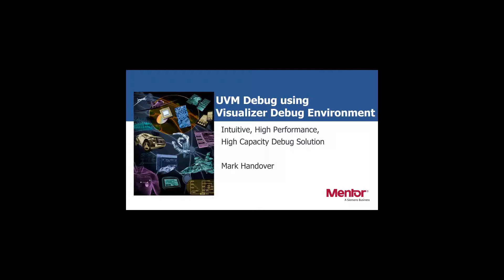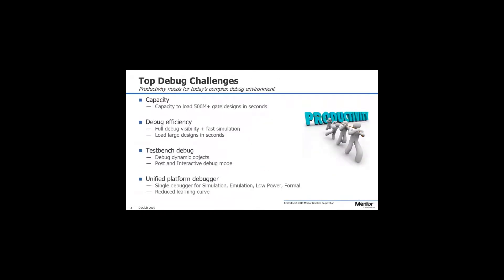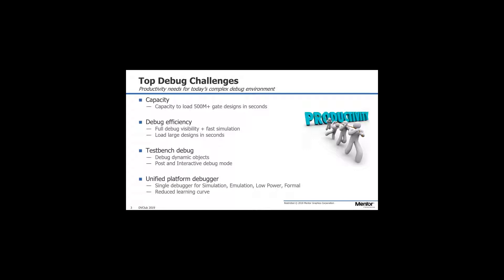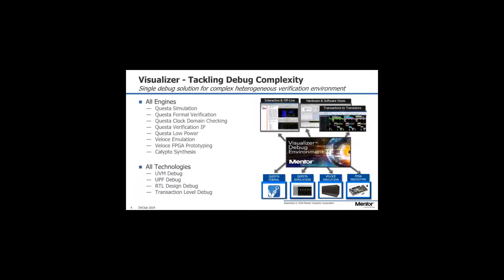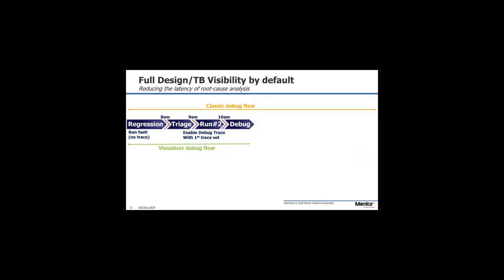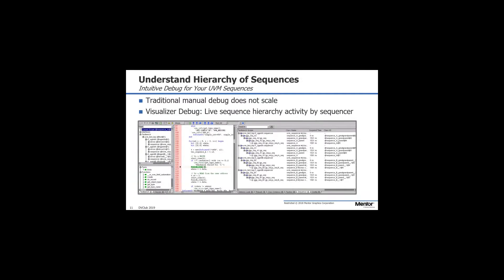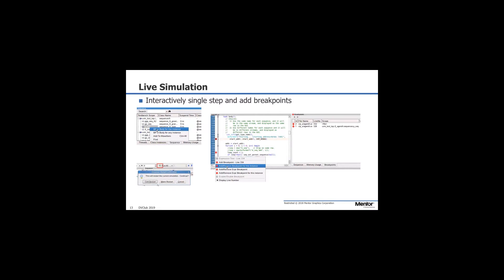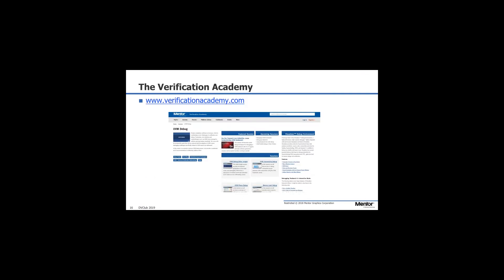UVM Debug using Visualizer Debug Environment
Speaker : Mark Handover
Recorded at : DVClub Europe Conference 2019
Date : 5th Feb 2019